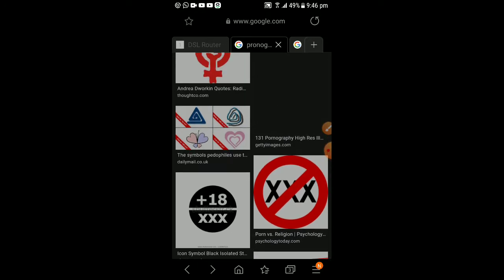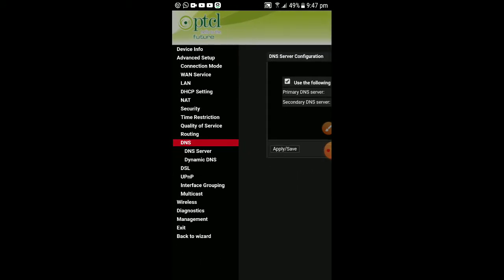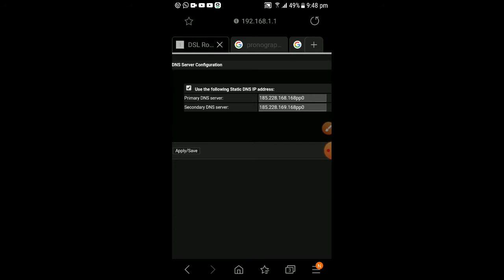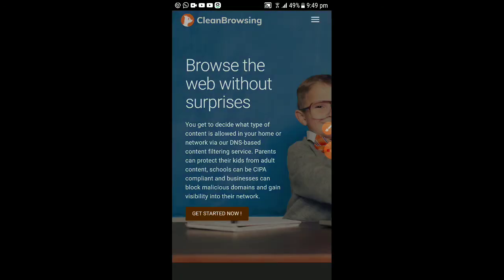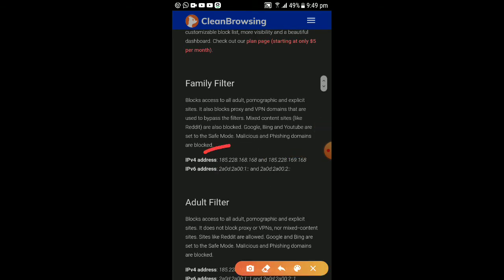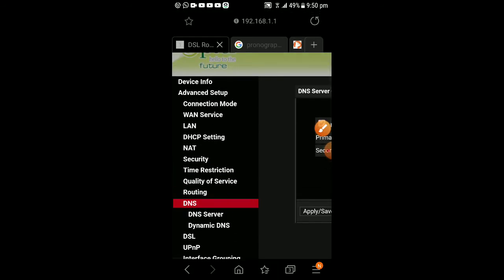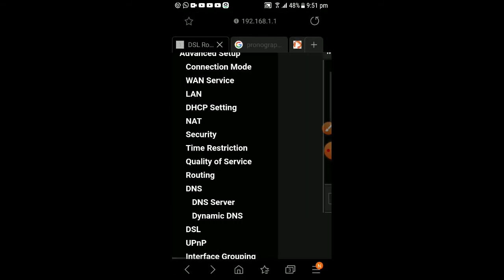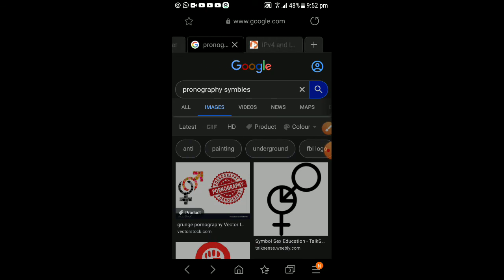100% Block vpn and adult sites on your routers گندی سائٹس کو بلاک کرے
This video includes how to block sex sites or porn site and VPN on your router.
Clean browsing DNS will help you to block adult sites and vpns on every device connected on your router.  for Clean browsing dns. Plz like video to help others thanks.
# how to block sex sites.
This video will guide you how to block unwanted sites to be block on your router
Block porn sites, protect your children from watching sex sites, add these DNS on routers to get ride from porn sites,
How to protect your children from wahine porn and sex websites,
How to stop sex websites on mobiles, roiter, modems
How to i stall DNS sever to block bad vpn and websites?
This video will guid you to stop Bad Sites